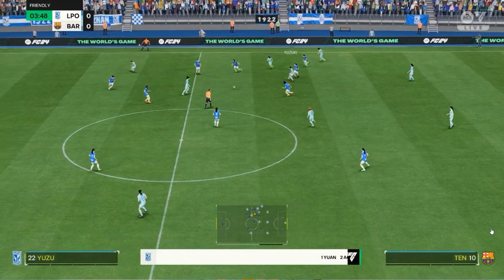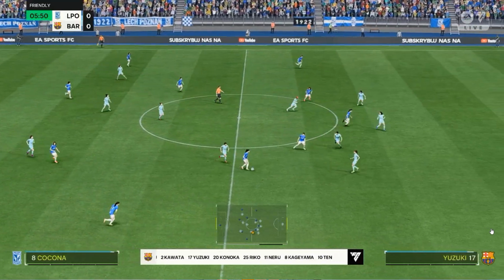Sakamichi League SS8 : Match Day 16 ~ Bokuao FC VS ODKR Galaxy